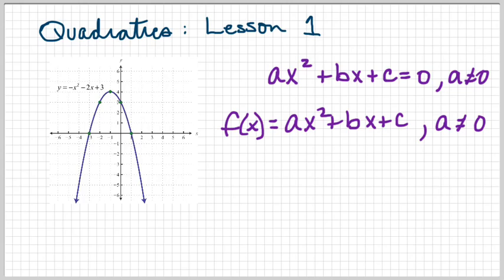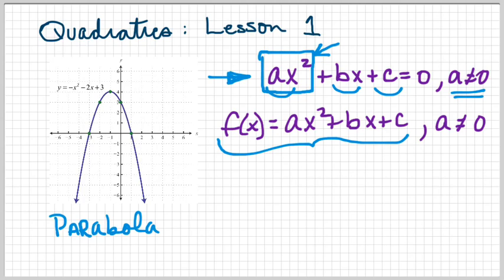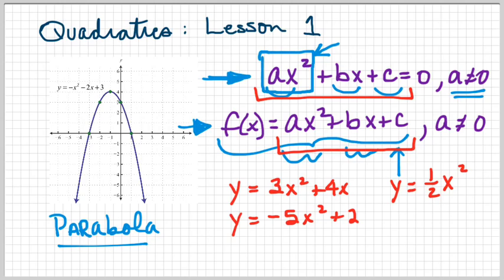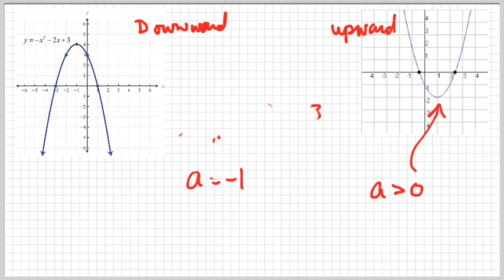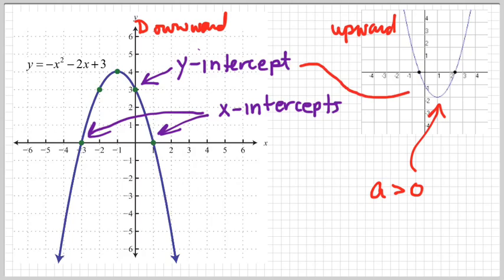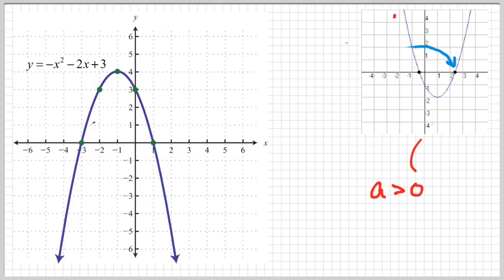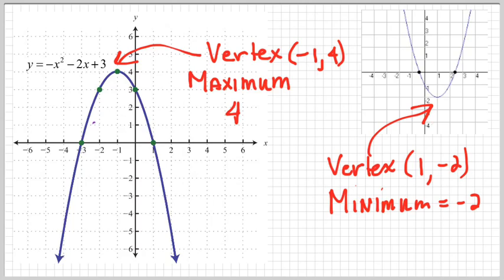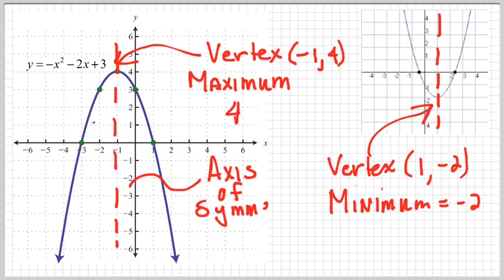quadratics lesson 1 characteristics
Macintodd.net/algebra2